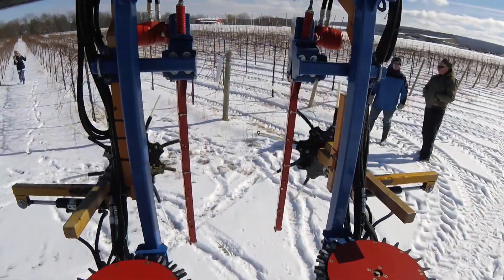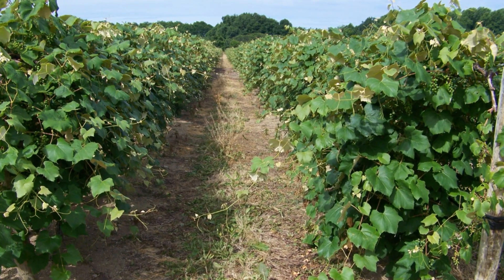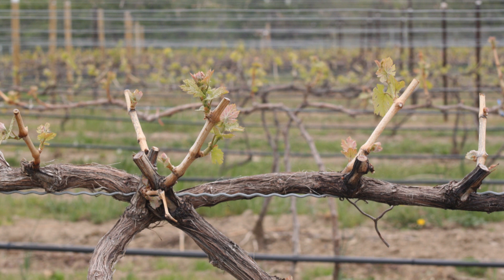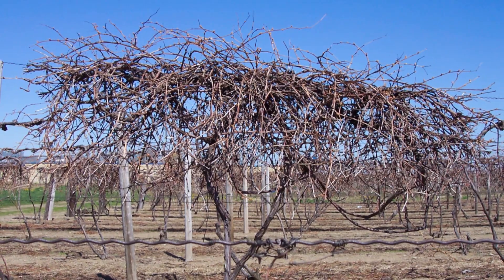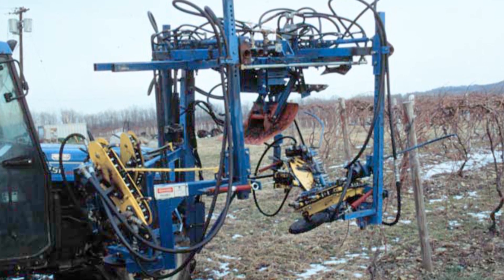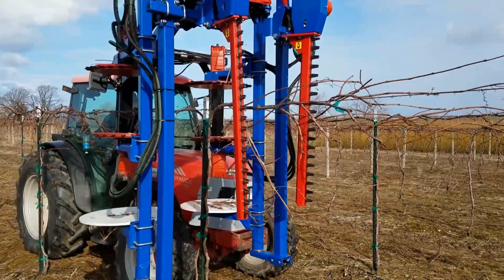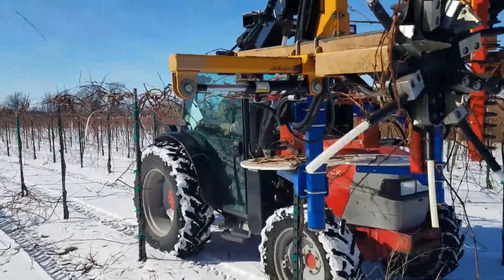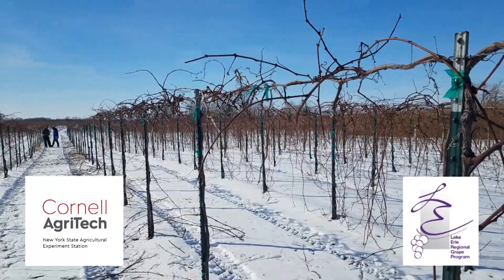Mechanical Pruning in Concord with Dr. Terry Bates - LERGP Podcast #109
Dr. Terry Bates shares about: Cornell research on the mechanical pruning of Concord grapevines in New York has been going on since the 1970s as a way to reduce our dependency on vineyard labor while maintaining or even improving overall vineyard productivity and fruit quality.